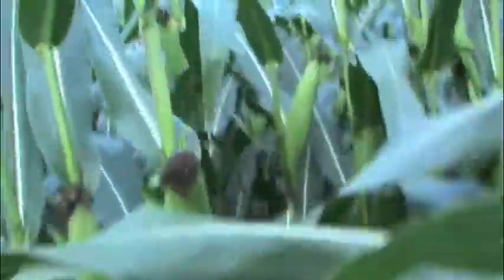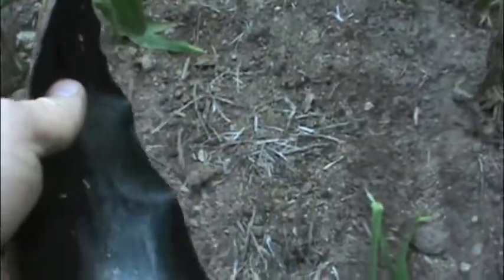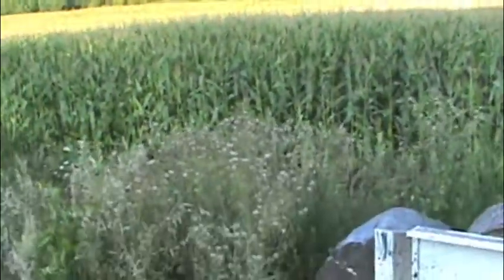My pickle barrel just blew up. Part 2 (Failure)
Second pickle barrel went way wrong. Lucky for us everyone was fine.